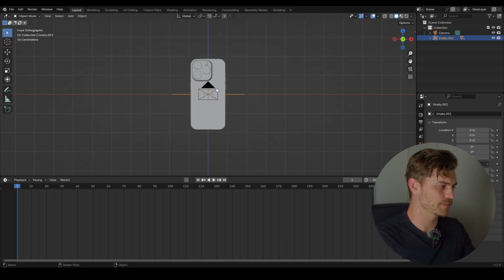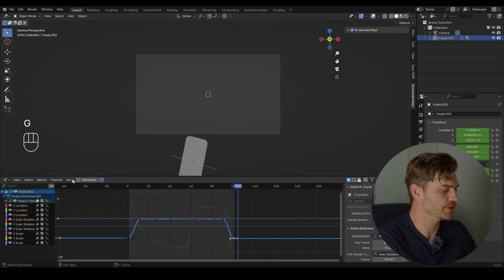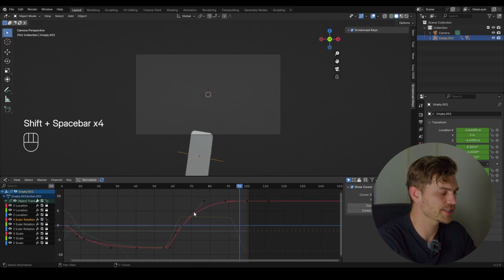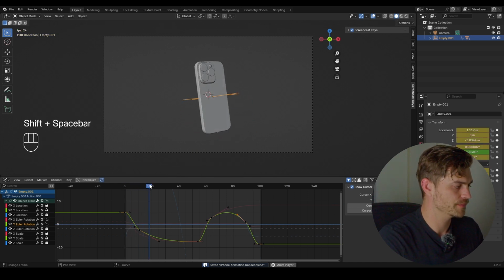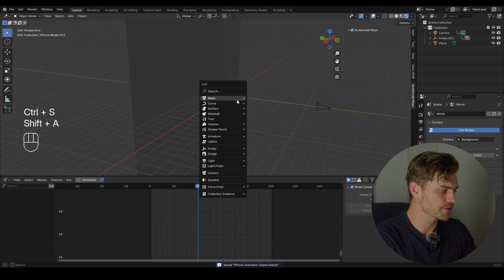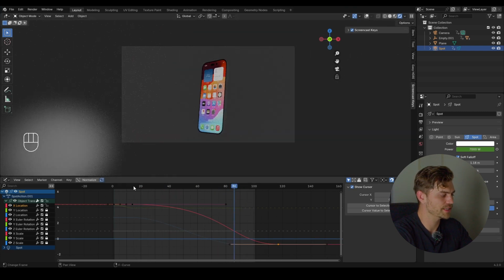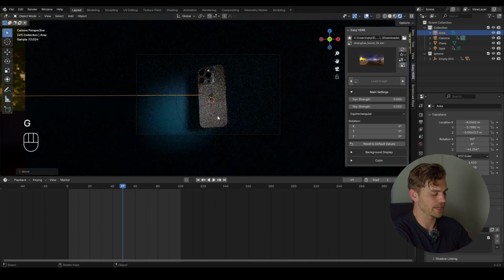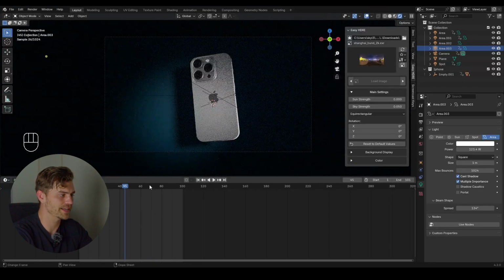Master Animation in Blender (Full Step-By-Step Tutorial)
If you want to learn how to animate like a pro in blender this video is for you. It will show you exactly how to reach a certain type of quality in smoothness that a lot of beginning blenderartists lack. They make big mistakes, but by using the graph editor and actually knowing how to animate smoothly, this problem will be solved forever. I know that most of this tutorial is fiddeling around within the graph editor, but you know what: that's animation. If you want it to look smooth, this is often the REAL process that nobody shows you.

00:00 Animate iPhone
10:10 Animate Camera
13:06 Animate Lights
20:54 Smoothness explained

The Course Will Be Completely FREE on My Youtube Channel: The Blenderender